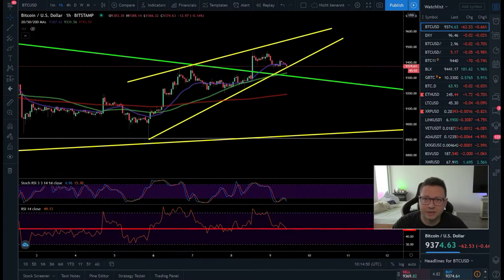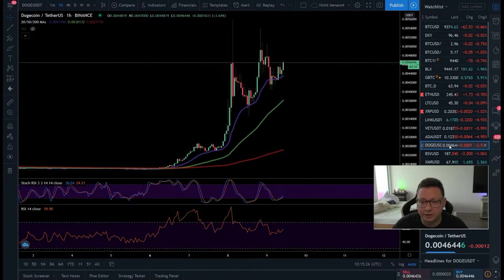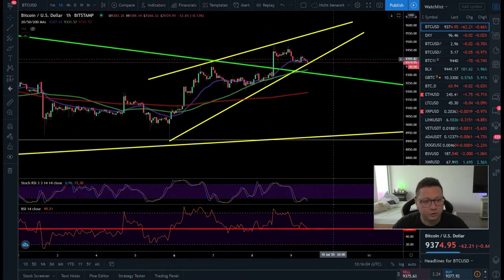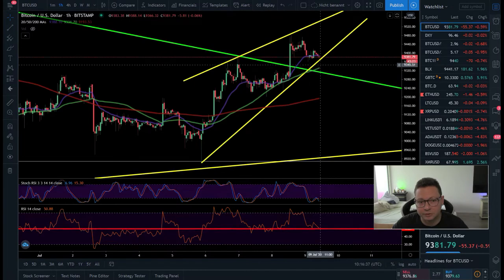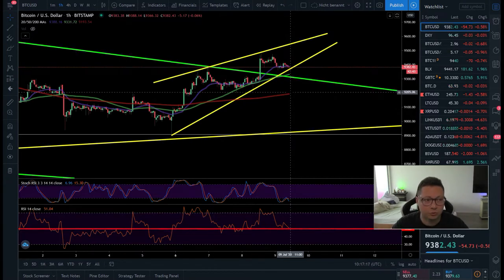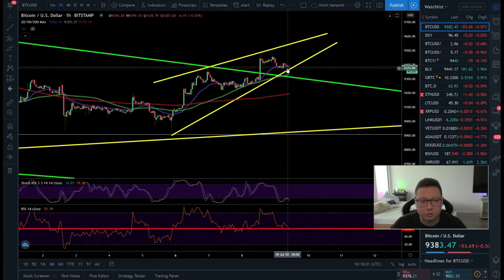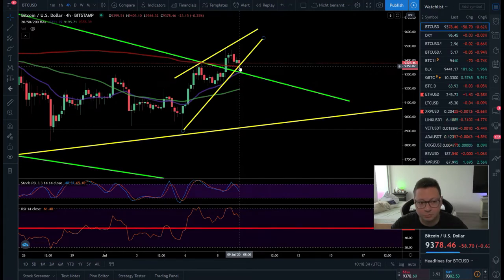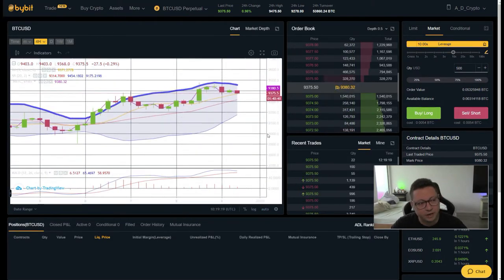BITCOIN ₿ 10K by tomorrow?! ¦ BITCOIN Technical Analysis 09.07.2020